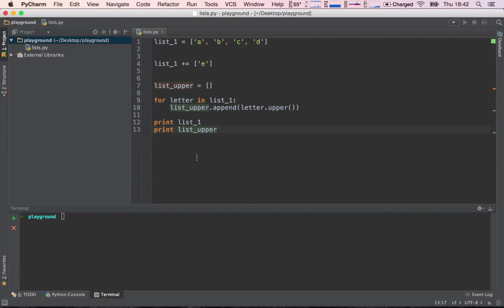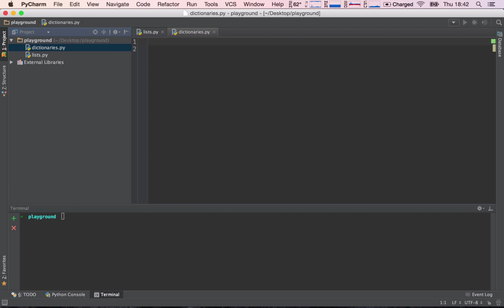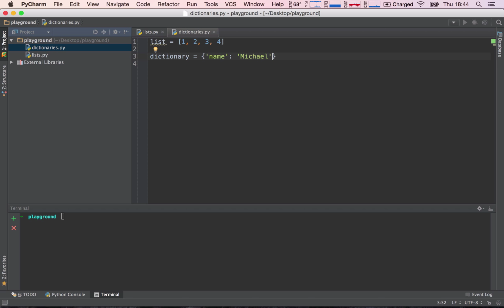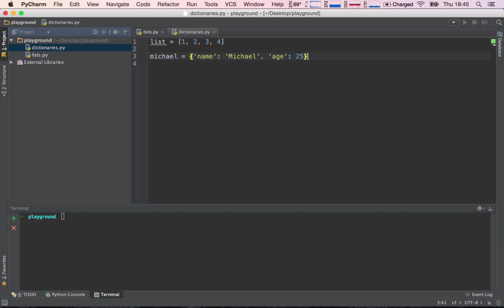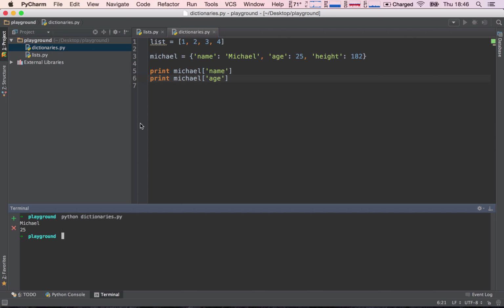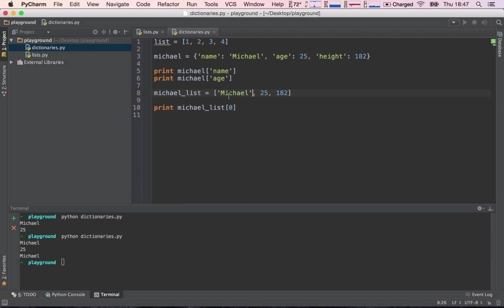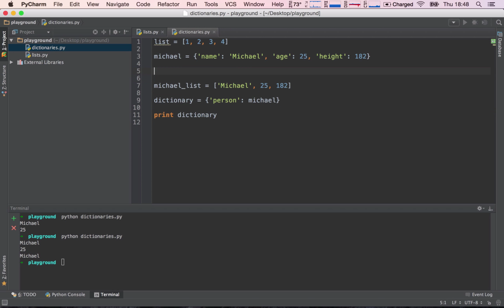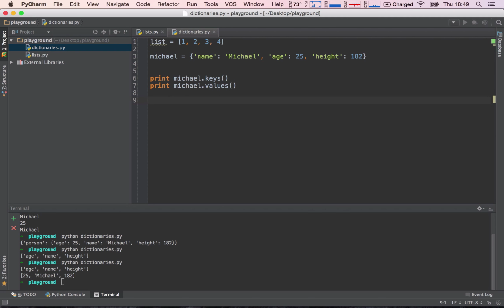Section 02 - Lesson 16: Dictionaries in Python